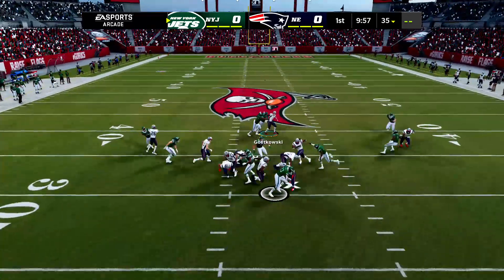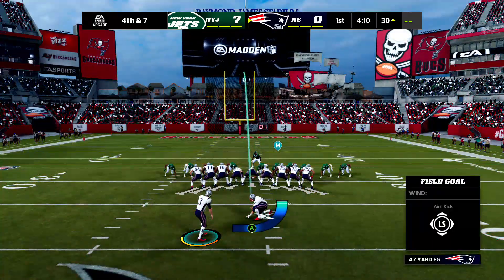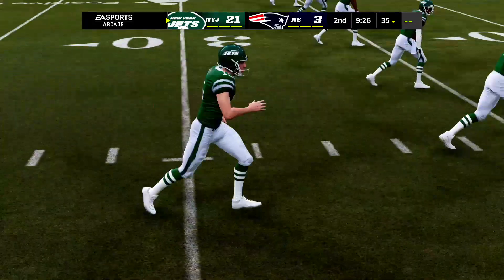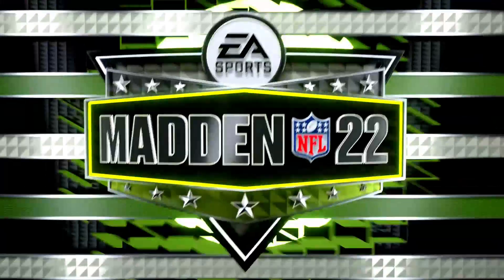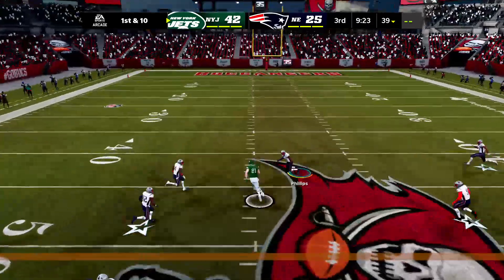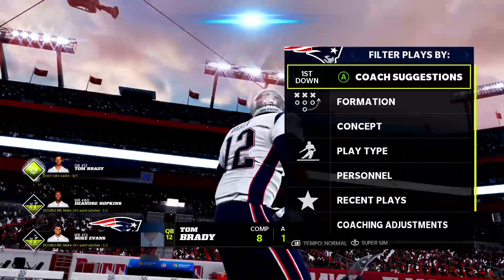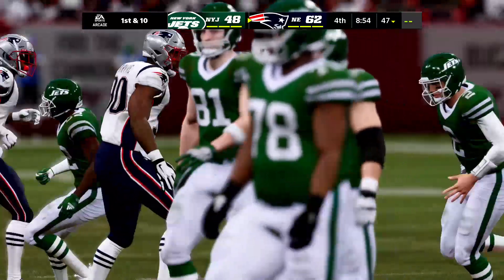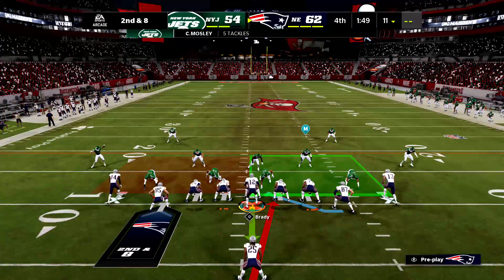Madden NFL 22:The New York Jets CHOKE a 28-3 lead on March 28 vs the New England Patriots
Pats Win! & Jets Lose!

The SAME OLD JETS BEND THE KNEE TO THE PATRIOTS ONCE AGAIN. BLOWING A 28-3 LEAD

On March 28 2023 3/28/23 The New York Jets a.k.a the New York Jokes were up 28-3 then blew it against the New England Patriots in Madden NFL 22. Zach Wilson Threw 4 Interceptions and He was seeing ghosts just Like Sam Darnold. Brian Hoyer Got Benched in the 3rd But then Tom Brady to the rescue. And then Tom Brady Saved the Day For the Pats.